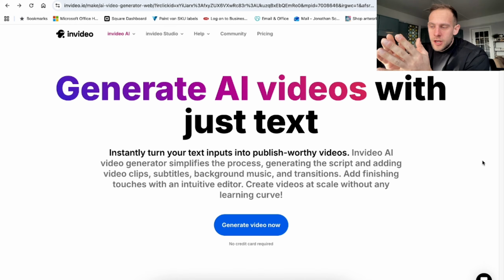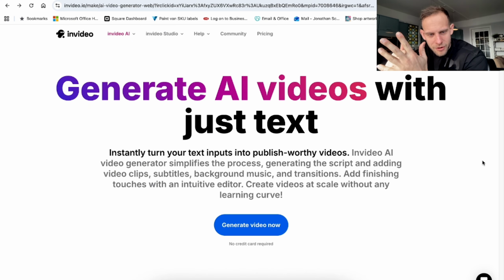How to Create Professional Marketing Videos in Minutes Without a Film Crew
In this video, we show you exactly what InVideo does and how local businesses can use it to save time and grow revenue.

 InVideo turns written scripts, blog posts, or ideas into polished marketing videos in minutes using AI-powered editing. If your business needs consistent video content but you do not have the time or budget for a production team, this tool removes every barrier.

Digital Toolbox helps local business owners find and use the right AI tools without the tech overwhelm. We cut through the noise so you can focus on running your business.

🌐 Take the 60 second quiz to discover the 5 most impactful AI tools for YOUR business